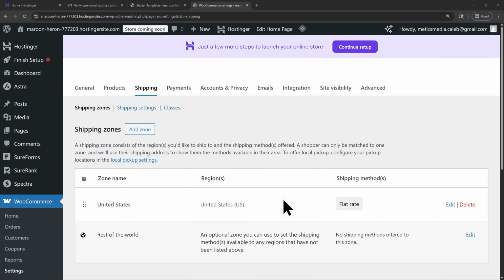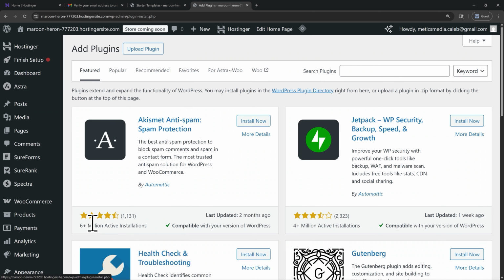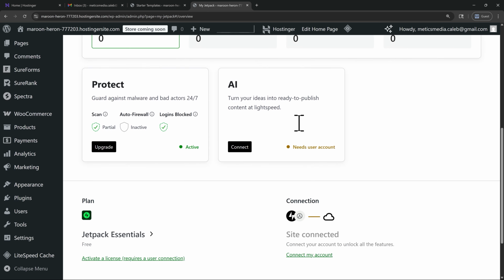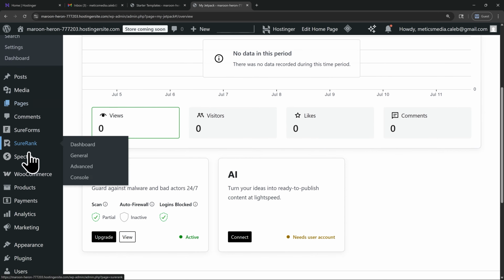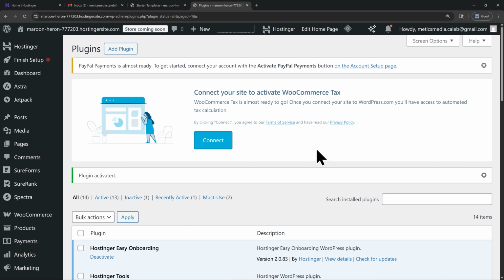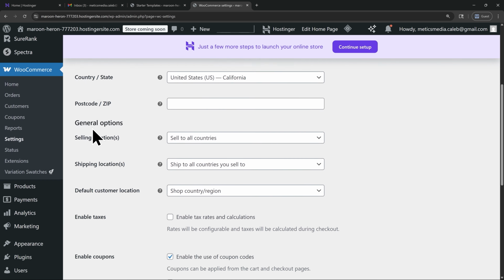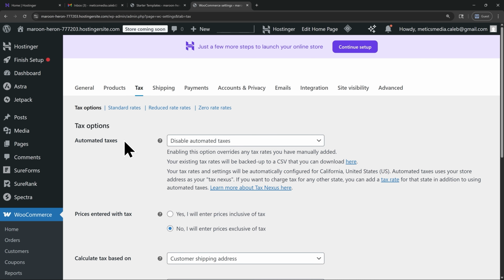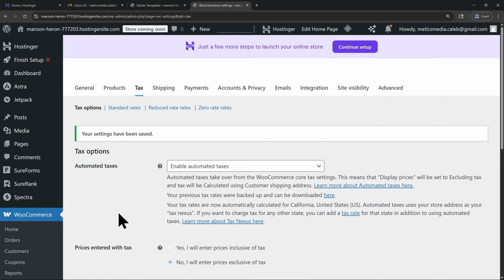WooCommerce Tax Setup Tutorial | Enable Automatic Tax Rates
Learn how to set up automated taxes in WooCommerce. Install Jetpack & WooCommerce Tax, enable tax rates and calculations, and let WordPress handle sales tax automatically. Easy step-by-step guide for beginners.